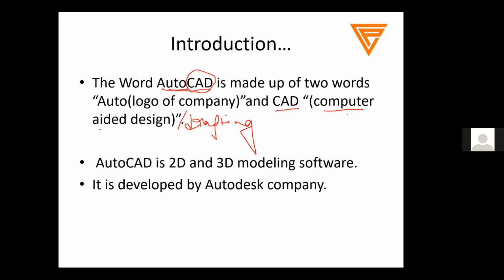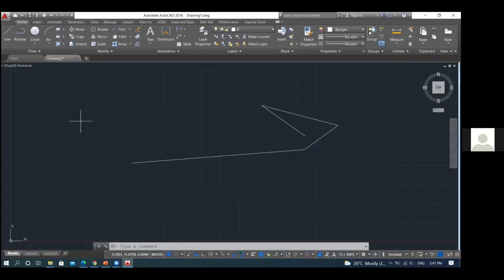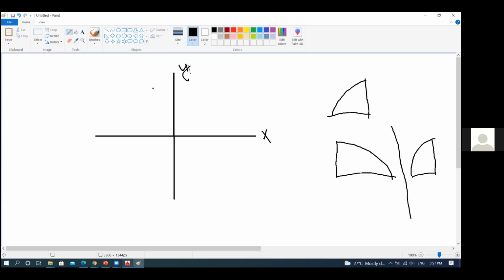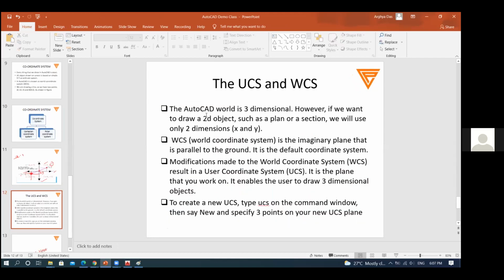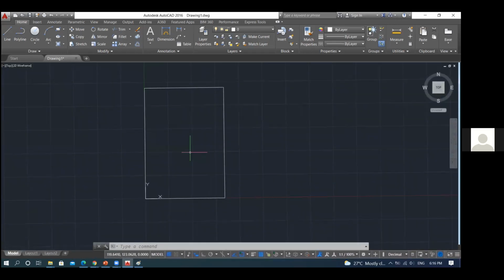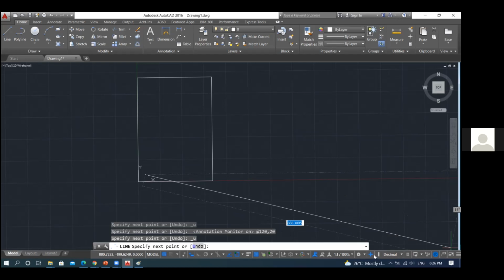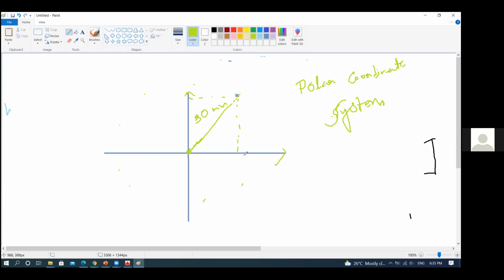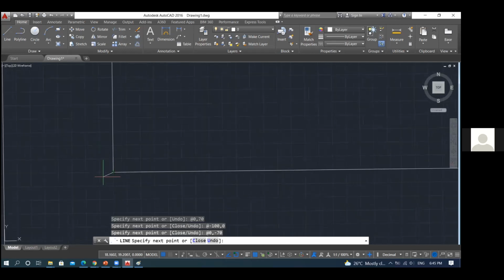AUTOCAD | with Expert Arhgya Das | IndustryReady | PROTRAINY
Watch the "AUTOCAD | with Expert Arhgya Das | IndustryReady | PROTRAINY" session for a practical introduction to AutoCAD focused on civil engineering drafting. The demo covers the interface layout, command line fundamentals, and drawing workflows using icons and command aliases. Key topics include 2D drafting tools, layers, lineweights, linetypes, navigation, and status bar controls. The instructor explains precise coordinate entry using Cartesian coordinates x,y, polar input distance less than angle written as distance at angle, relative input using at dx,dy, UCS basics, grid toggles, and ortho or polar tracking. Setup items include MVSETUP for sheet size and scale, units for millimeter based work, dynamic input toggles, plotting awareness, and constructing shapes from coordinates with modify tools like copy, move, rotate, mirro

✅ What you will learn:
1- AutoCAD UI: menus, quick access, ribbon tabs or panels, command line, model or
2- Drawing methods: icons and aliases; line or circle or polyline; erase; modify tools including copy, move, rotate, mirror, array
3- Coordinate input: absolute Cartesian x,y, polar distance at angle, relative at dx,dy for precision
4- UCS and grids: placing UCS, grid on or off, ortho and polar tracking for constrained drafting
5- Layers and properties: lineweight, linetype, color, and layer organization for multi discipline plans
6- Units and sheets: MVSETUP for paper size, scale concepts, and mm based drafting
7- Navigation and snaps: pan, zoom, dynamic input on or off, object snaps for accuracy
8- Constructing geometry: rectangles and triangles from coordinate logic, close commands, and clean workflows
9- Productivity tips: aliases L, C, PL, E and status toggles like ortho, polar, DYN
10- Plot readiness: model versus layout awareness and preparing drawings for print or plot